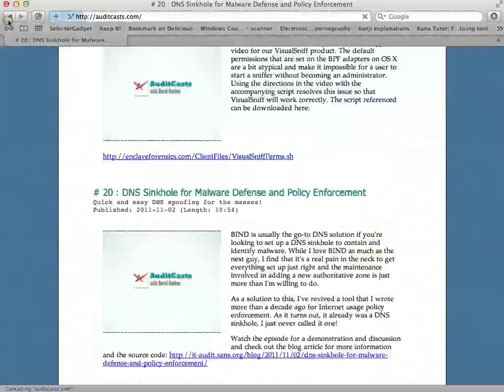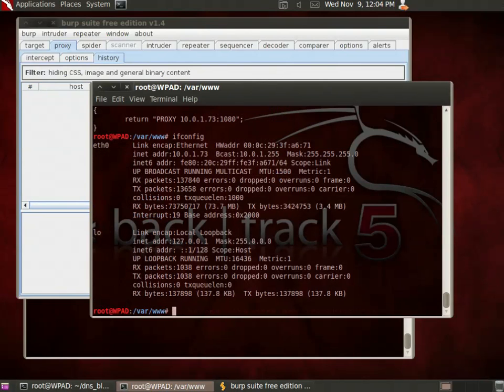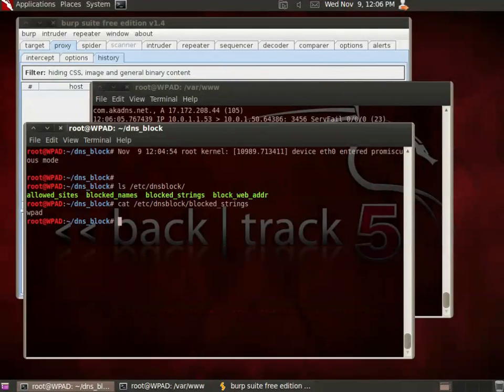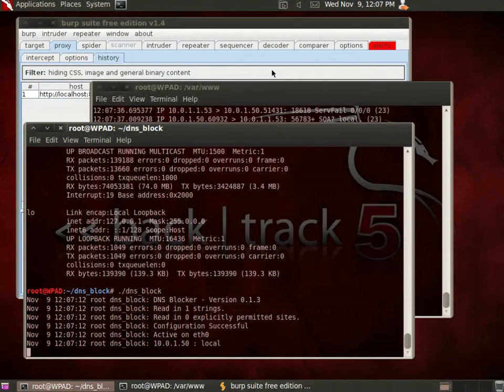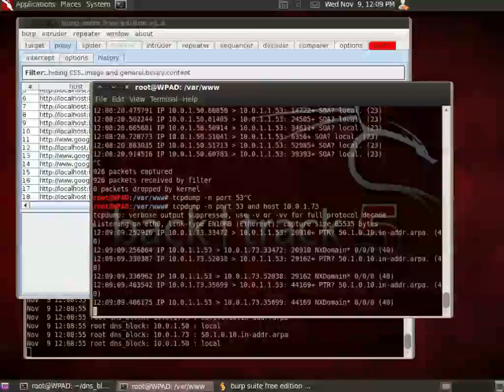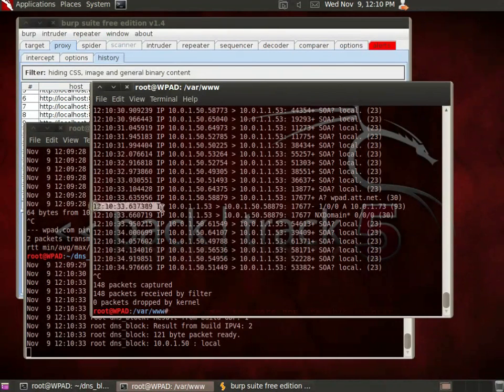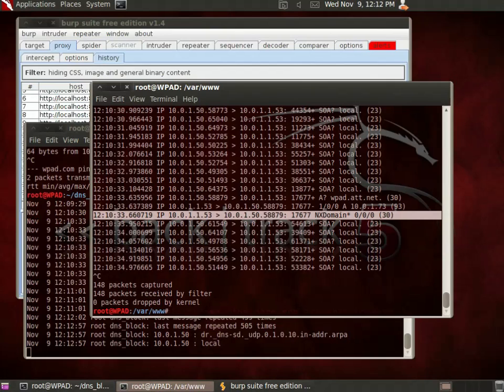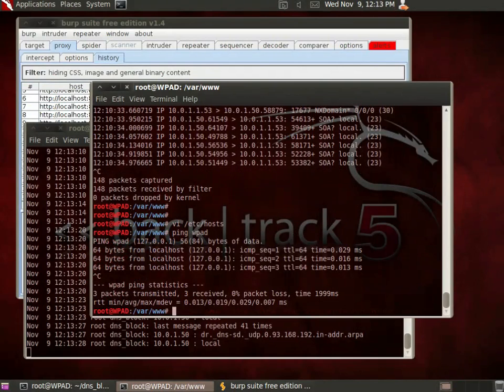DNS Spoofing plus WPAD equals Compromised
How hard is it for someone to insert a proxy between you and the rest of the Internet without you knowing? Will running a Mac or Linux protect you?
In this episode we combine the concepts from Episode 20 with the WPAD style attack that was discussed back in Episode 17, creating a quick and easy how-to when it comes to creating a man in the middle attack that will work against any system that has Automatic Proxy Discovery enabled.

This feature is sometimes thought to be a Windows specific issue, but as we demonstrate here by transparently creating a man in the middle proxy for a Mac, it really does apply everywhere. There are just a few simple pieces that you need to accomplish this attack and there are some quick and easy things that you can do to defend yourself or that you can look for during an audit.

For more details and a link to the source code, please check the Blog article here: